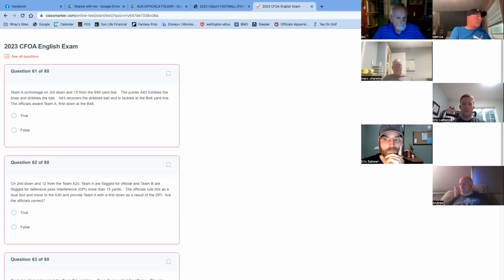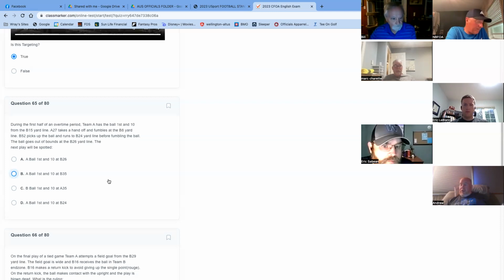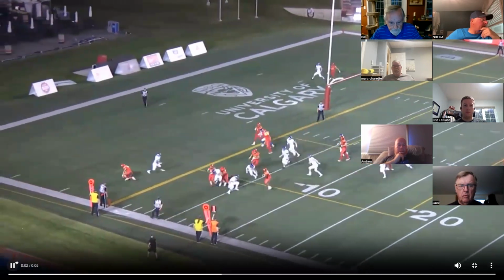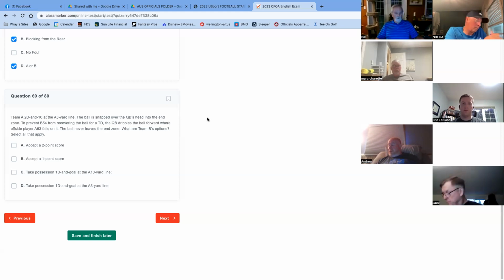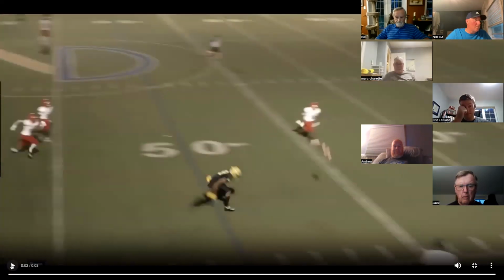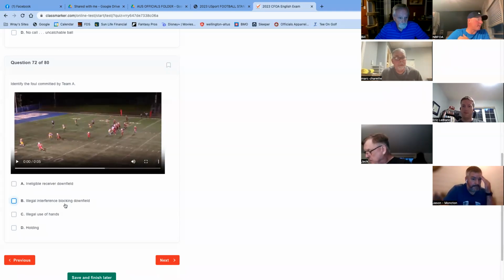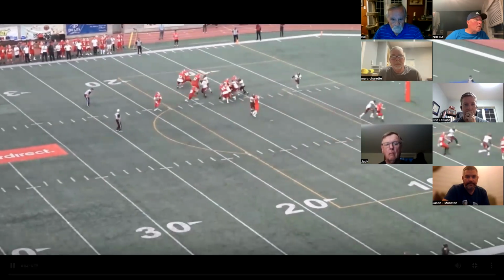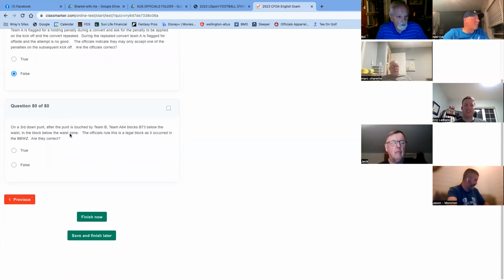2023 CFOA Rules Study - Session 4 - July 31st, 2023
Review of questions 61-80.

Thanks for all your participation!!